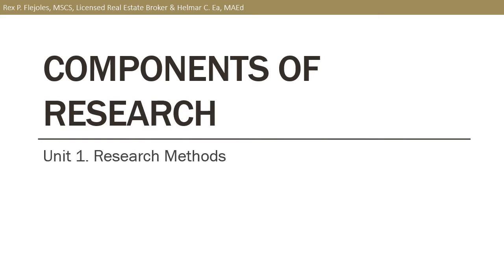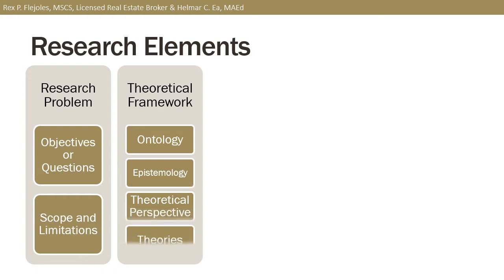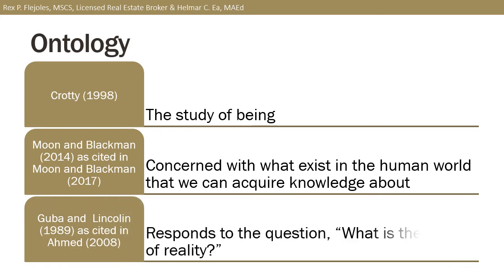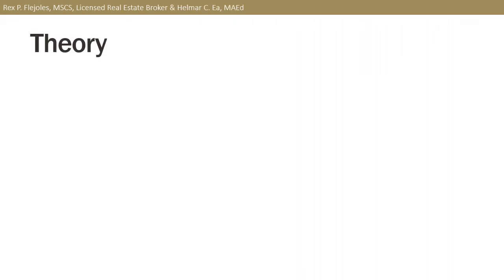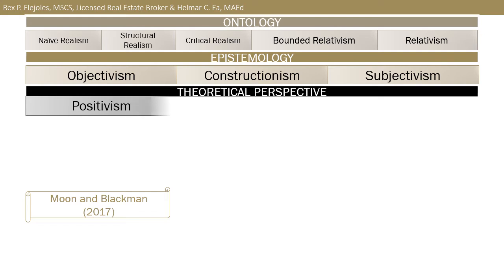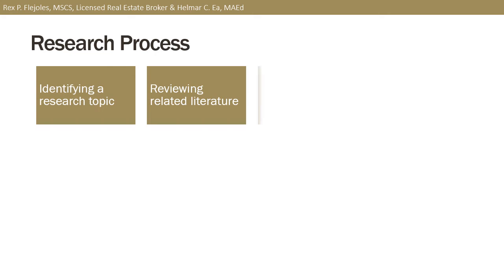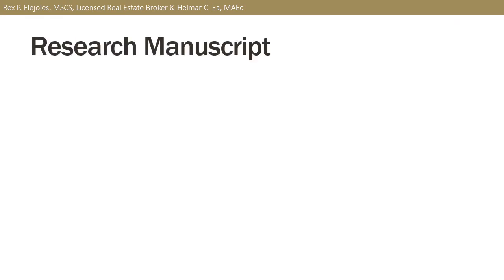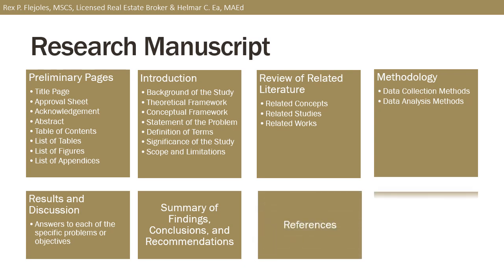ICT 137: 1.2. Components of Research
This material contains the lesson on Components of Researh, specifically designed for our students currently enrolled in Quantitative Methods course this semester.